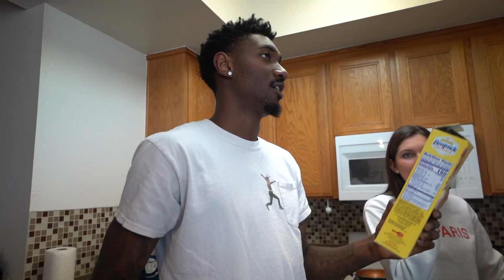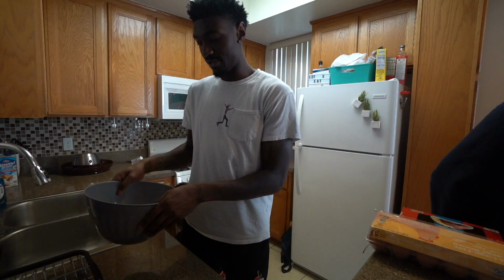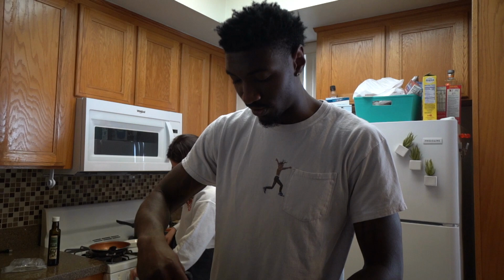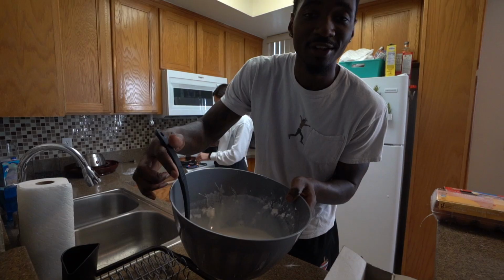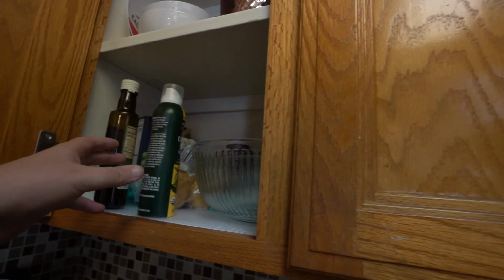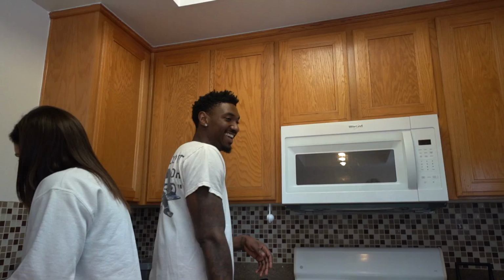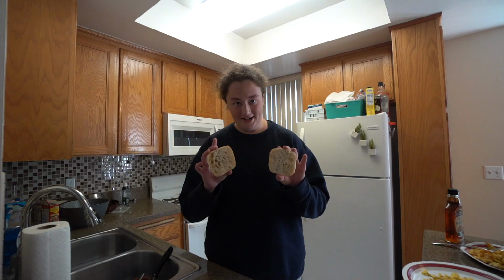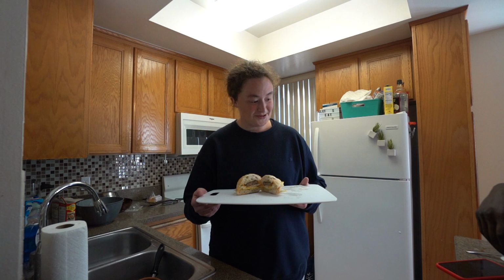FLIPPING PANCAKES WITH JONAH MATHEWS | STIR THE POT EP. 2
Hey guys what's up? We are back this week with another episode of STIR THE POT. Jonah Mathews is the all-time 3-point record holder at USC, and he happens to also be a very good cook. Step into the kitchen as Jonah teaches us how to make pancakes, talks about USC basketball, and shares a fun morning with your favorite chefs.